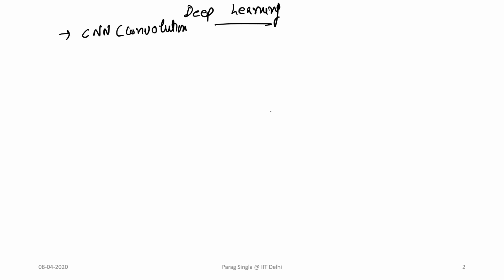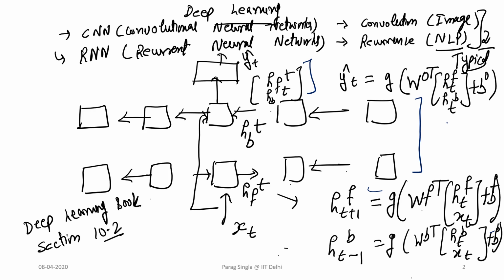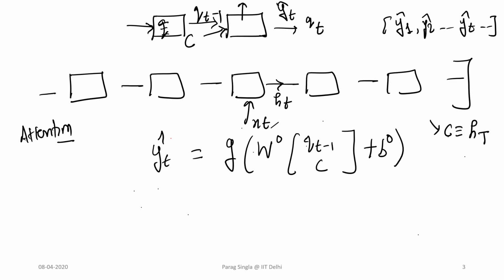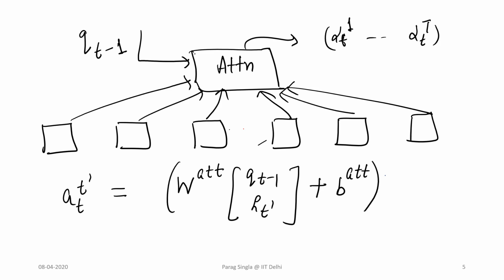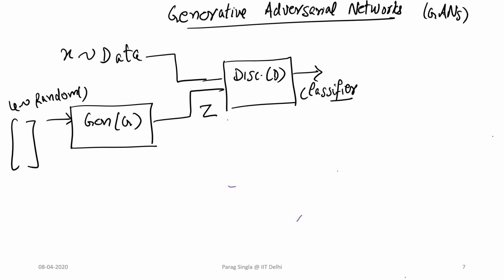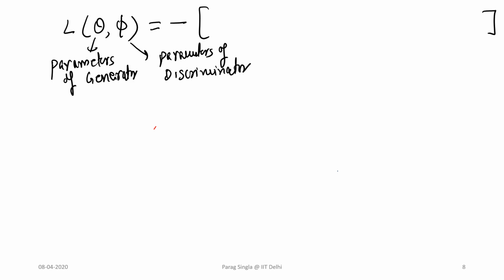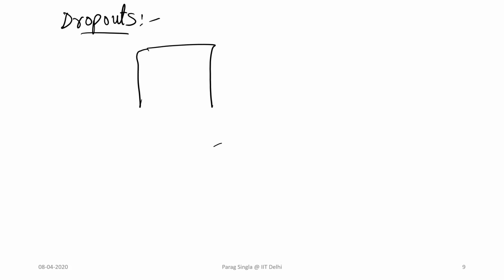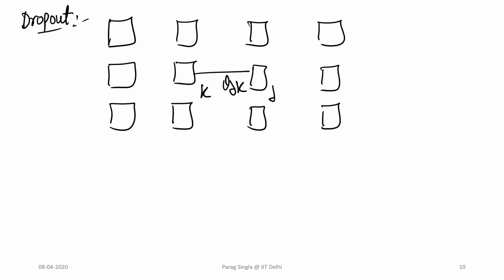(Apr 8) Deep Learning: RNNs, GANs